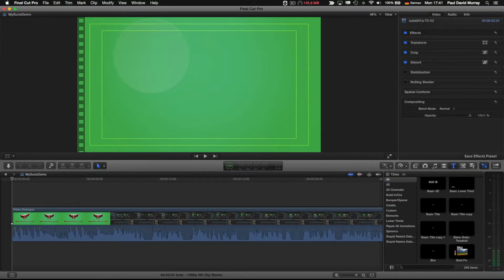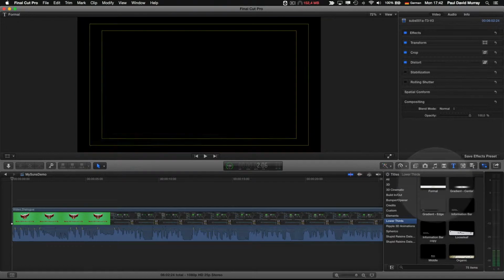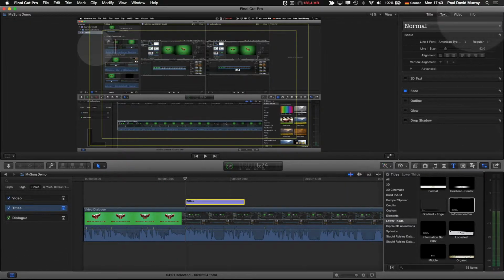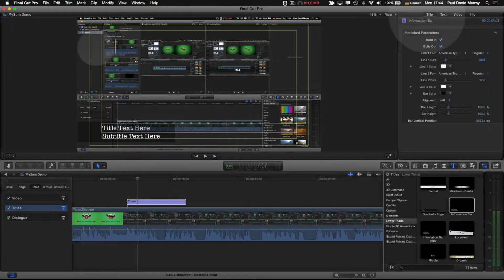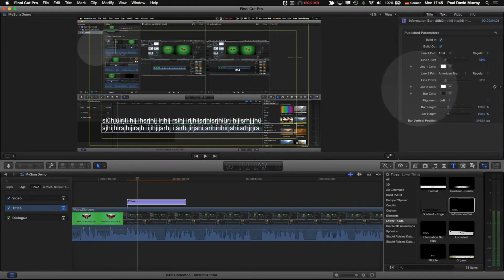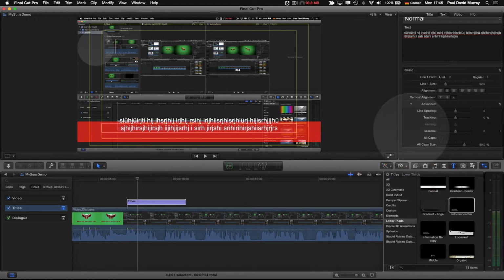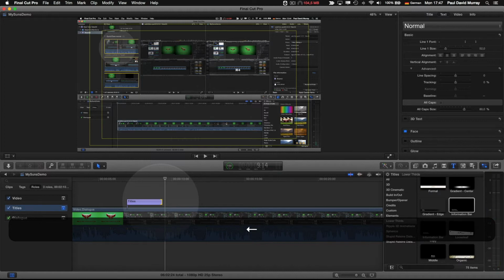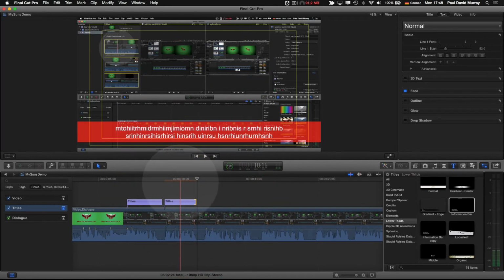Basic Subtitles in FCPX 01b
In this video I look at an example of a pre built Third Party Subtitle Effect. Usually Effects like this have a lot of stuff set up for you from the start. In this example I use a TKY Subtitle Template which for example has a handy function where the size of the back ground automatically adjusts as you add more text. This eliminates a lot of potential human errors! I mention roles again. AI round up by touching on the idea of tweaking a Third Party Subtitle Template as outlined in the previous video involving Motion. It is worth noting that for some of the advanced Closed Caption Workflows that I will cover later in this series, require a specific Subtitle Template!